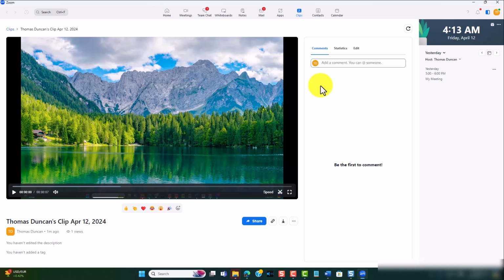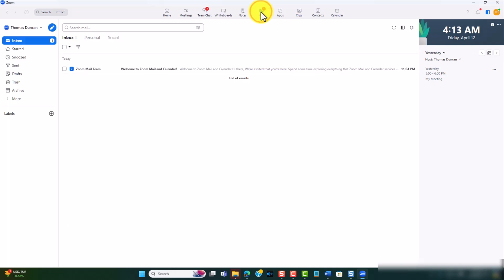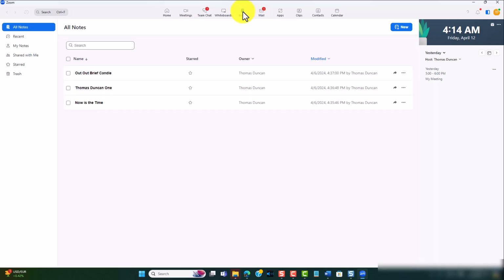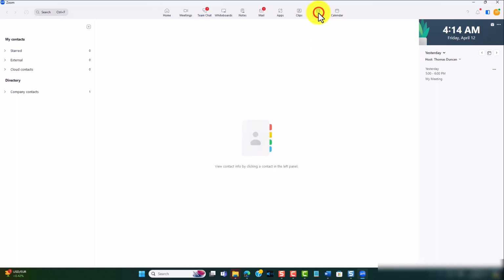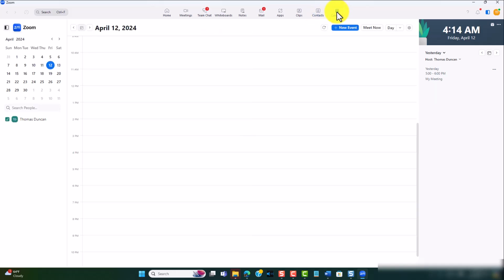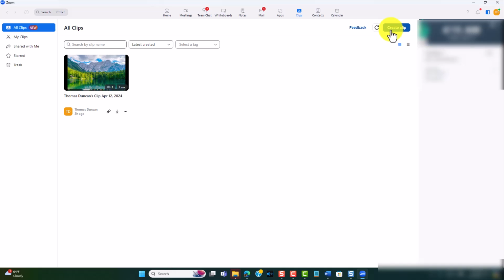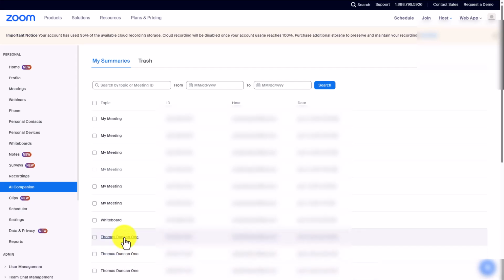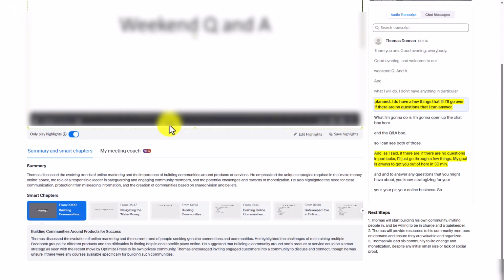Zoom Mastery Playbook: Unlock the Power of Zoom for Your Online Business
🎥 Master Zoom with the Zoom Mastery Playbook!

Discover how to make the most of Zoom’s advanced features with this comprehensive course. Whether you’re a professional, entrepreneur, or educator, these 20 step-by-step tutorials will transform how you use Zoom for online success.

📌 What You’ll Learn:
✅ Master Zoom basics and account settings
✅ Leverage AI tools and Zoom mail for productivity
✅ Host impactful webinars and live streams
✅ Create engaging polls, quizzes, and surveys
✅ Manage recordings and utilize whiteboards like a pro

With practical demonstrations and easy-to-follow instructions, this course will help you elevate your online business to the next level!

💡 Don’t miss out—watch now and join the Zoom revolution!